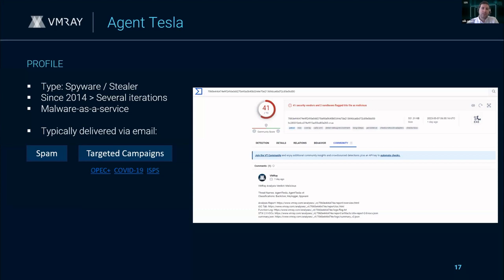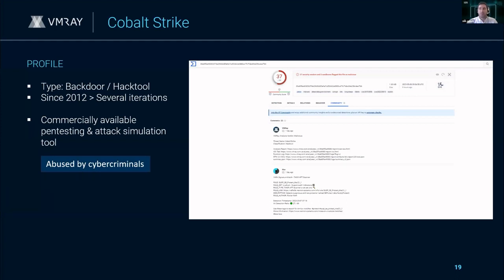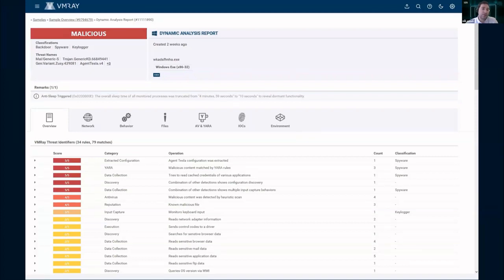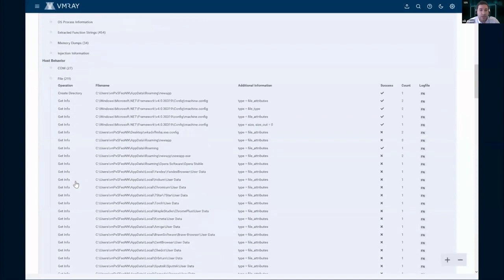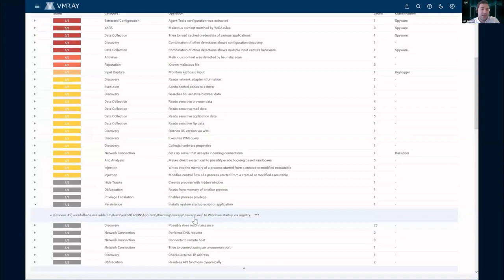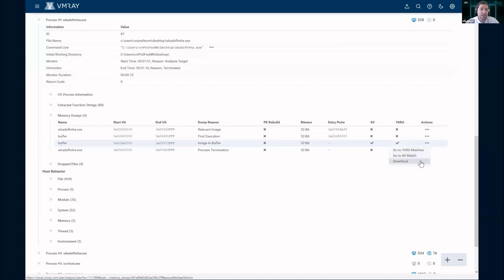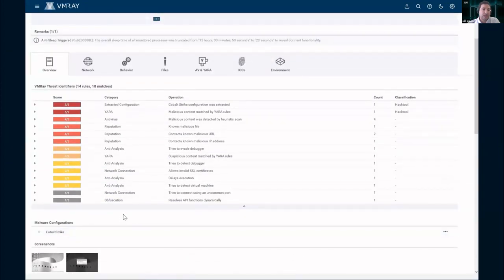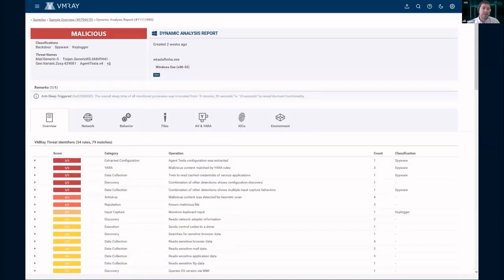How to Analyze Agent Tesla & Cobalt Strike in 2023 | Malware Analysis Demo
This video will demonstrate how to analyze and detect the Agent Tesla and Cobalt Strike using VMRay.

By watching this video you will:

- Gain insights into the behaviors, distribution methods, and characteristics of two notorious malware samples: Agent Tesla and Cobalt Strike.

- Understand the evolving nature of Agent Tesla spyware since its inception in 2014, with improved features, obfuscation, and encryption techniques. Learn how it is commonly distributed through email campaigns and its focus on credential access and collection stealing.

- Explore the capabilities of Cobalt Strike as a commercial hacking tool used for infrastructure assessment. Discover its backdoor and loader functionalities, potential for lateral movement, defensive evasion, and risks, including data theft and ransomware deployment.